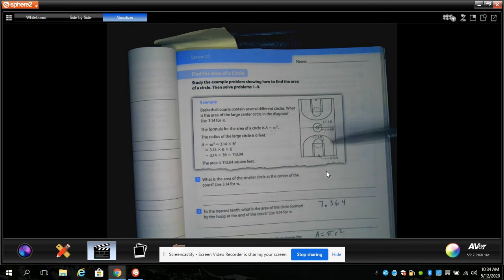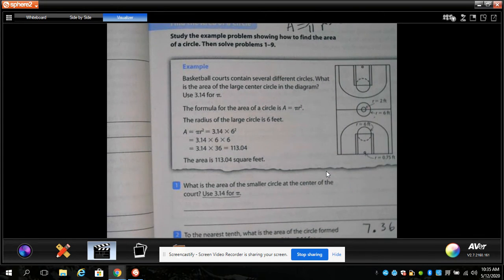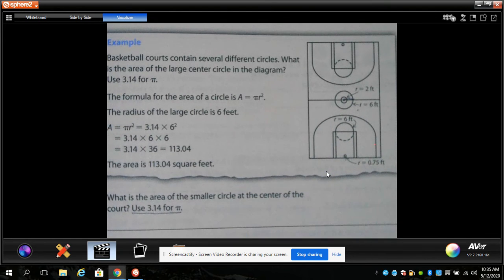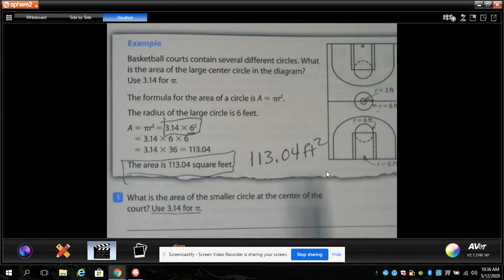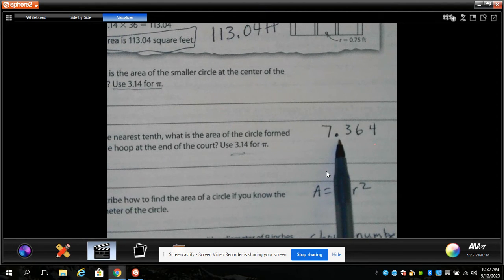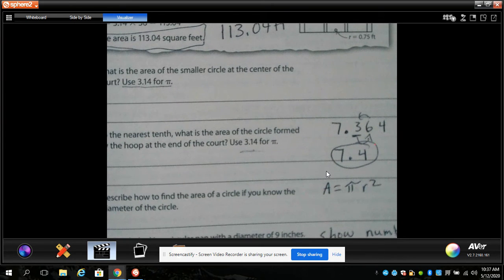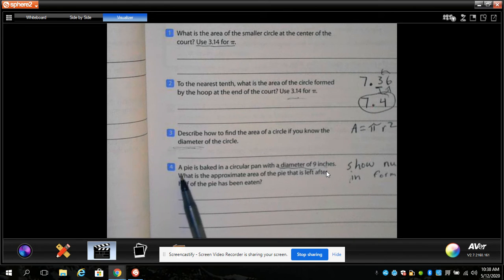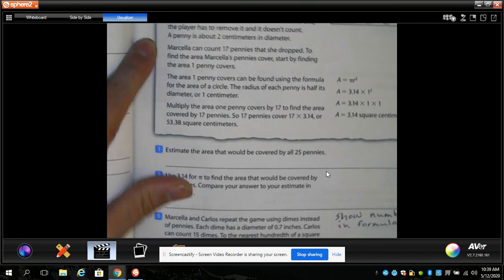Lesson 21 Practice page 223